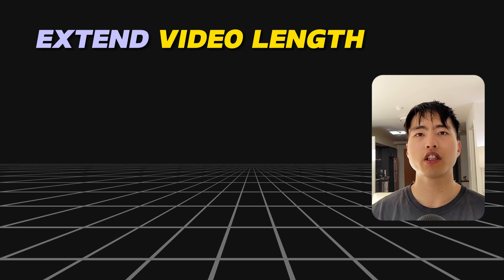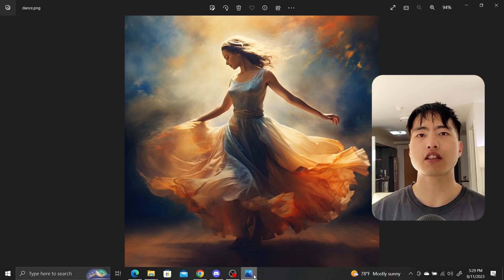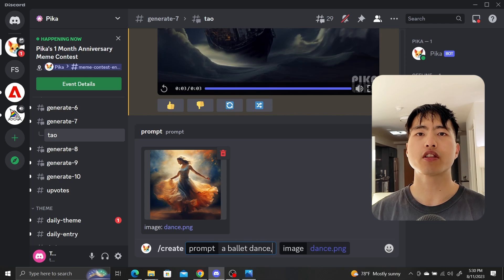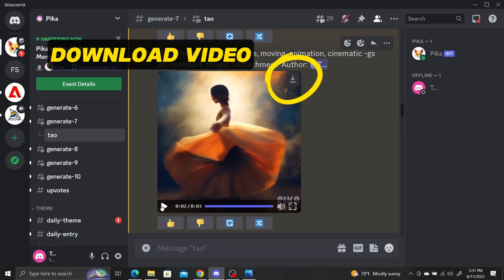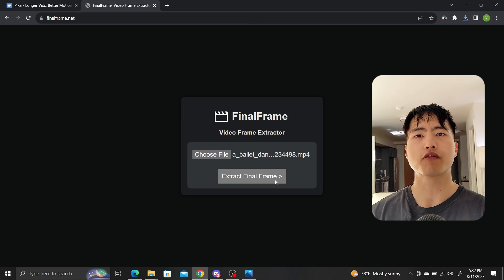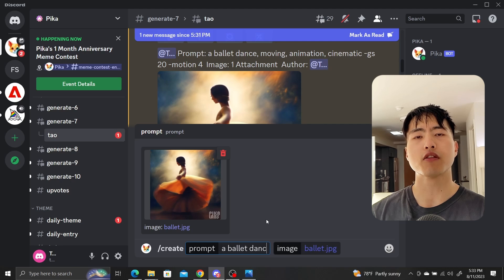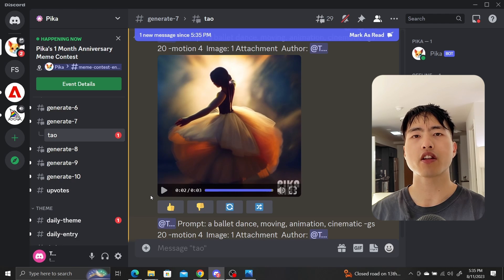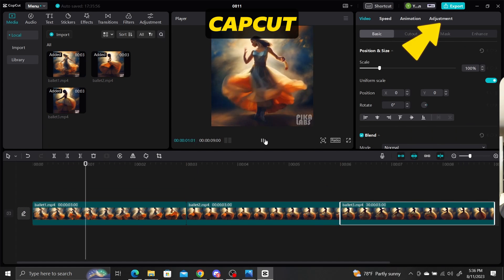Pika Labs Tutorial - How to Create Longer AI Videos & Testing Camera Motions!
Here's a simple and quick tutorial on how to create longer videos in Pika Labs that exceed the three second video limit. I'll also test generating camera motions and human animations in Pika Labs using Midjourney Reference Images.

If you need a tutorial on setting up Pika Labs & the basics of ai video generation, watch my beginner setup tutorial

Pika labs is a currently free ai video generator that can turn text or images into videos. It's still in open beta, so hopefully there will be a lot of new exciting features in the future.

Chapters:
00:00 Pika Labs
00:23 Extending Video Length
01:55 Exploring Camera Motions
02:55 Exploring Human Motions